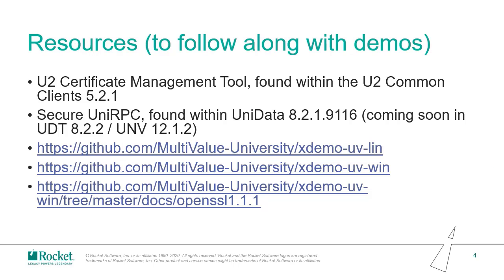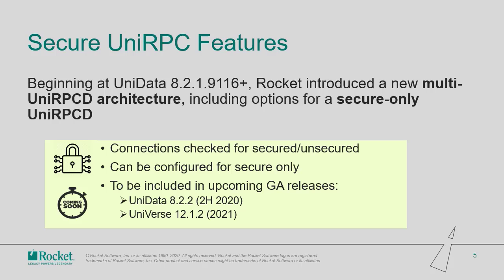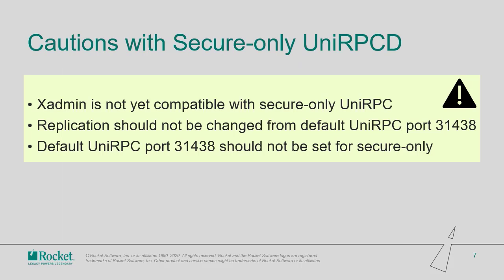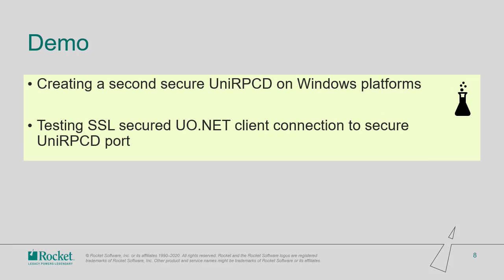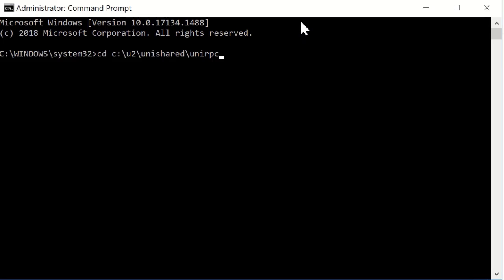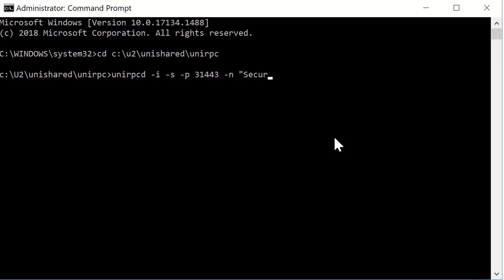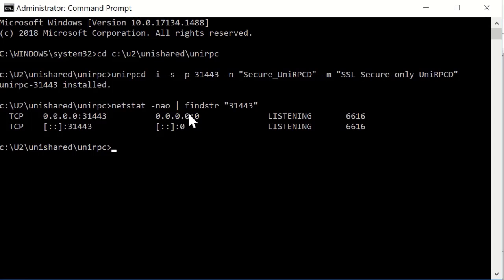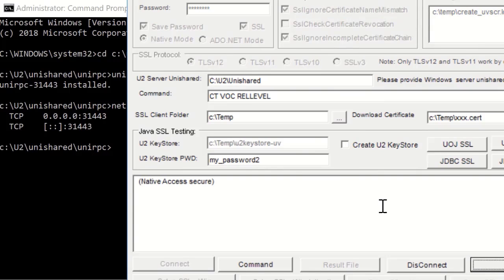Setting up a Secure UniRPCD